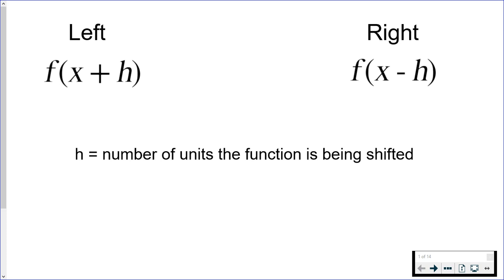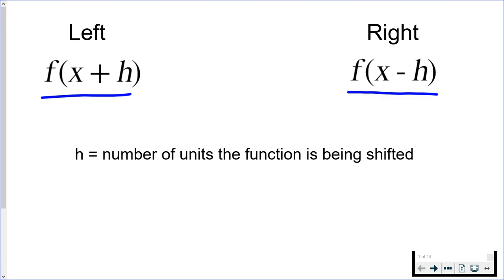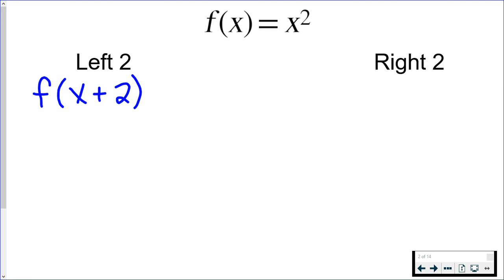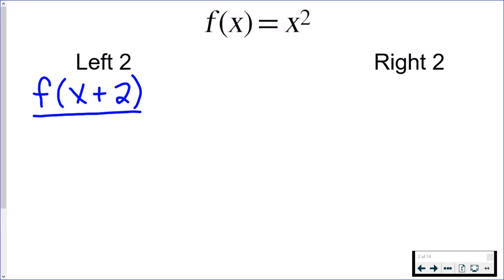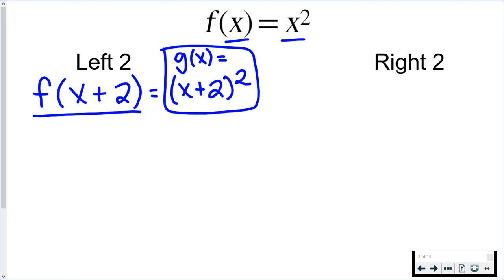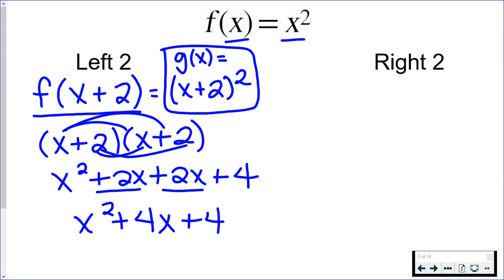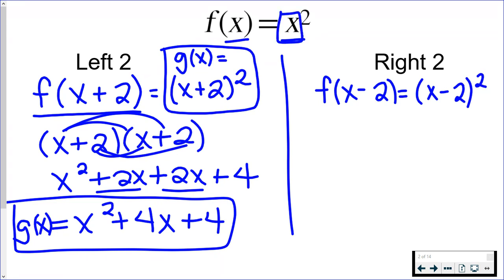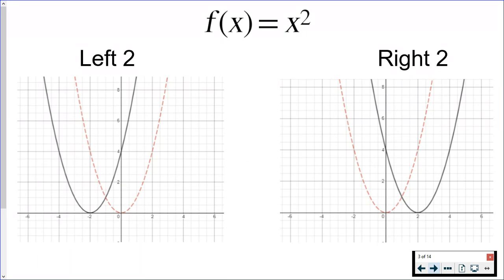Horizontal Translations of Functions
How to apply a horizontal translation to a function